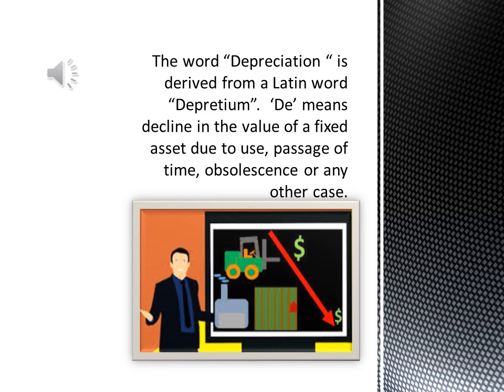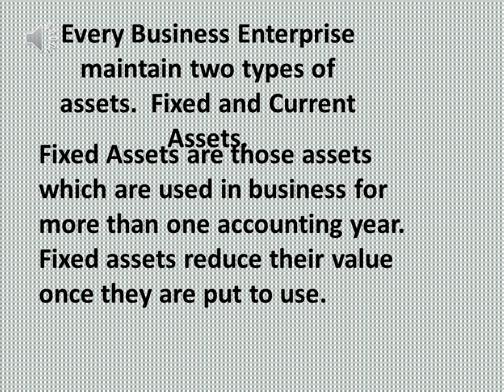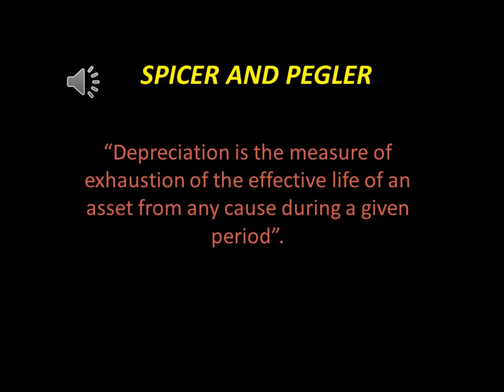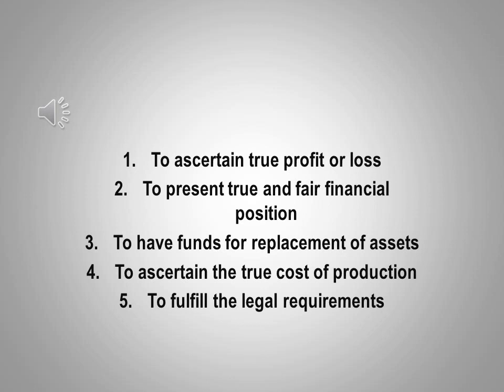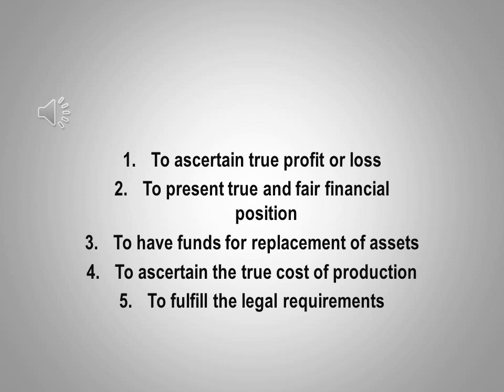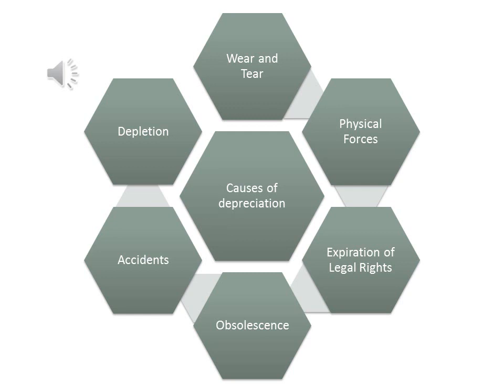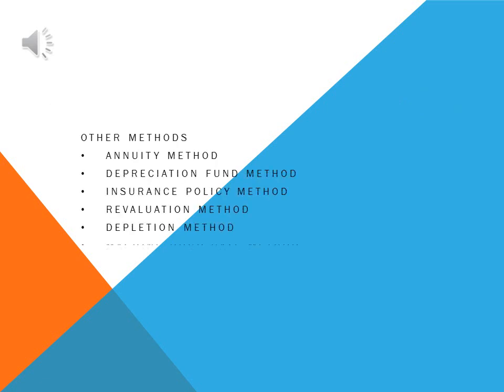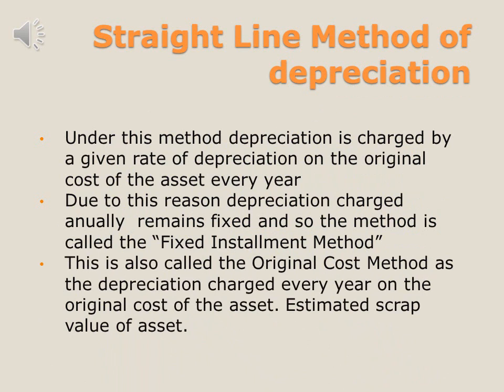Depreciation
U will learn what is depreciation its causes and importance